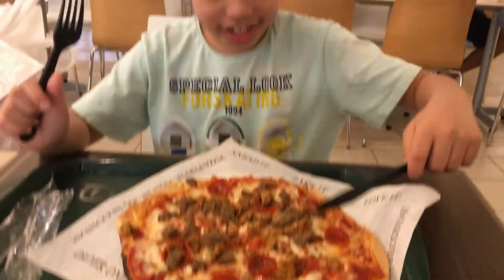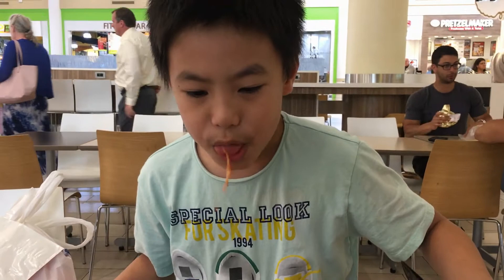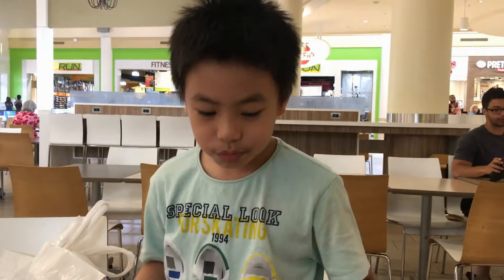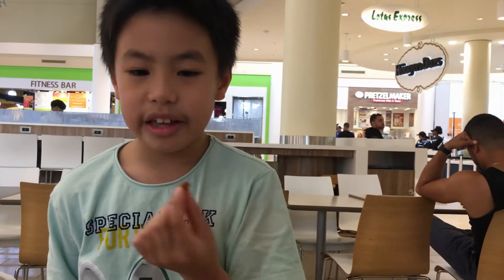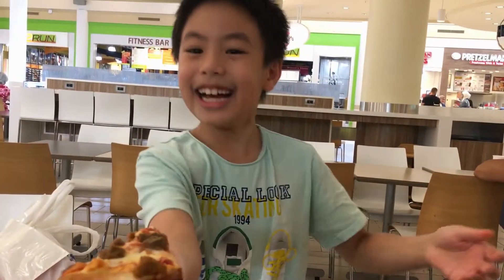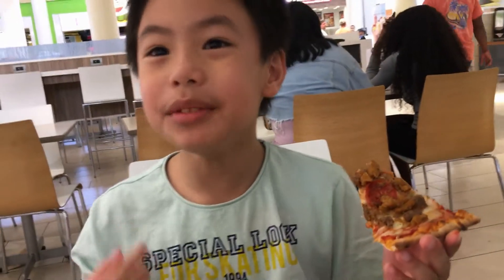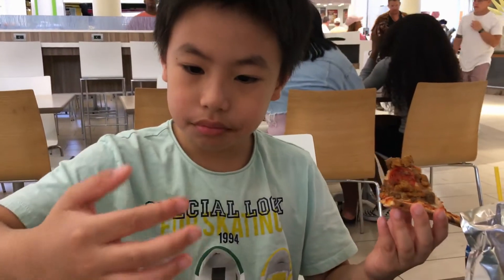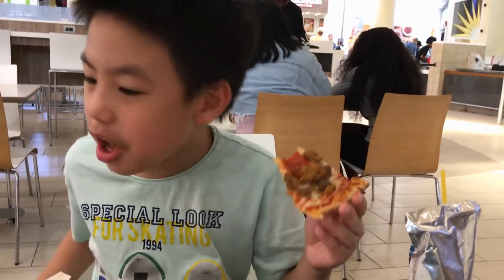BEN PRETENDS TO MAKE A PIZZA AND EAT IT HOT. YUMMY.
I MAKE A PIZZA AND EAT IT WHILE IT IS HOT AND JUICY.